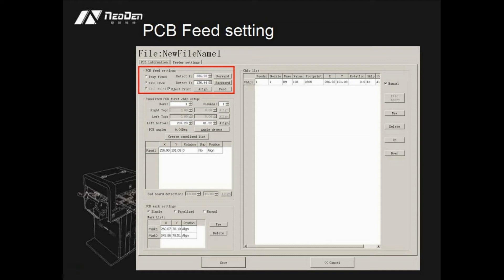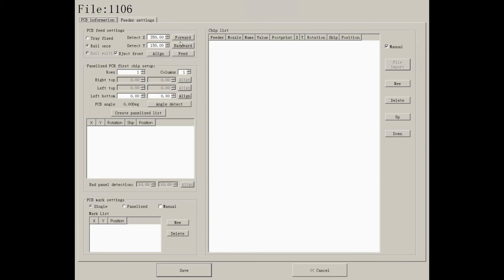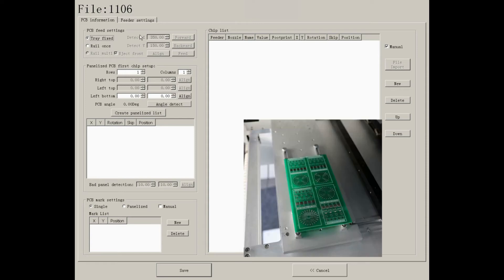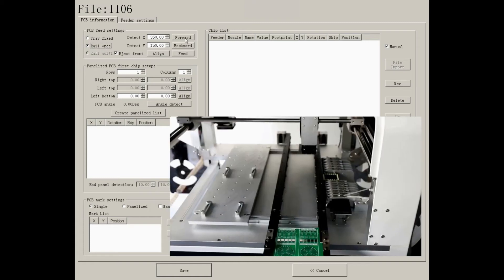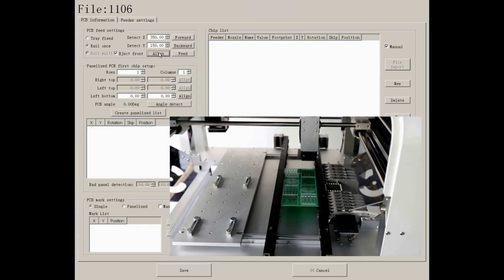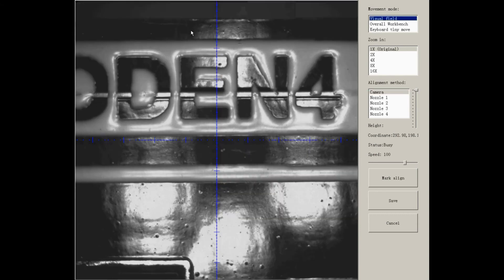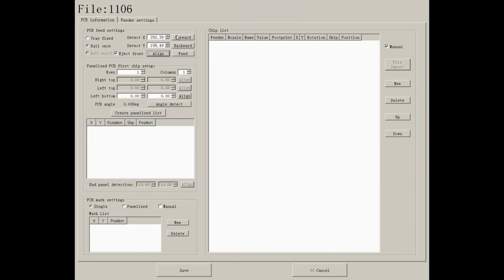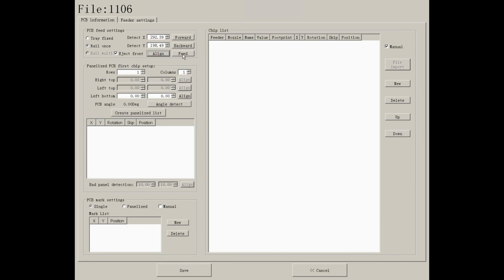NeoDen4 Pick and Place Machine Tutorial Video---Part1: PCB Feed setting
NeoDen4 Pick and Place Machine Tutorial Video.